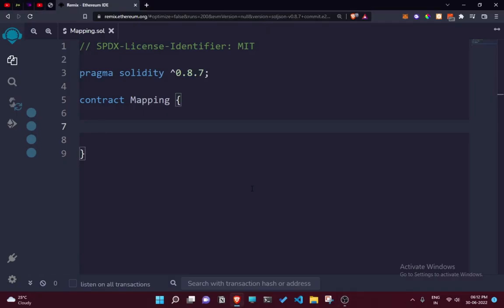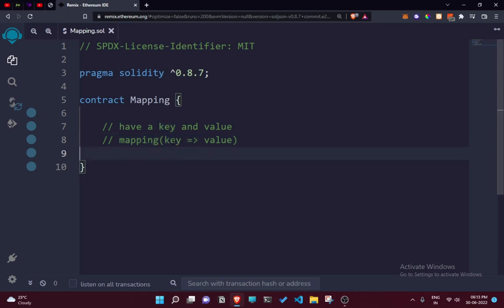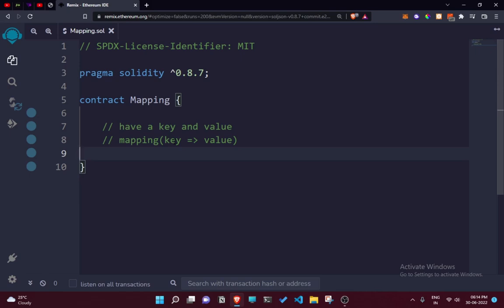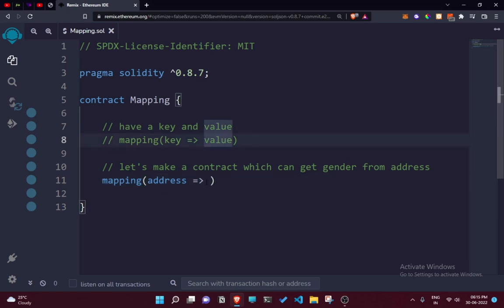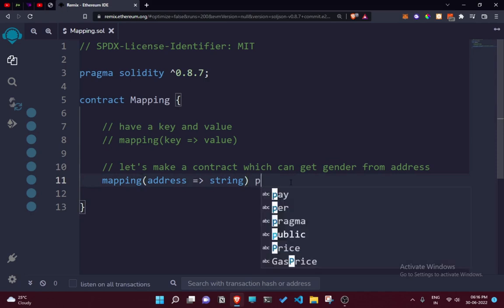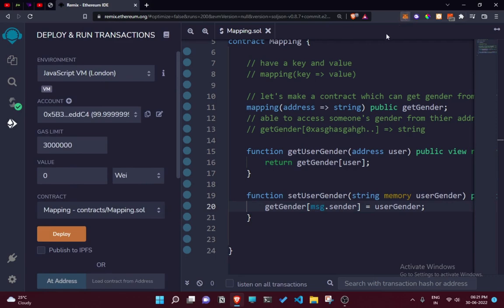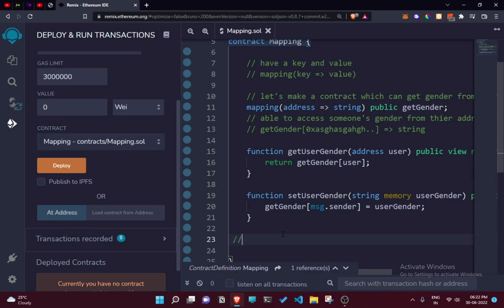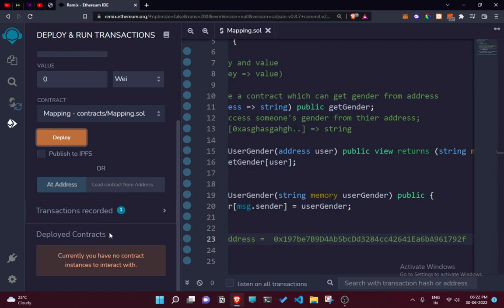Mapping in Solidity | Solidity for Beginners | Part 11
How to do mapping in Solidity ✅